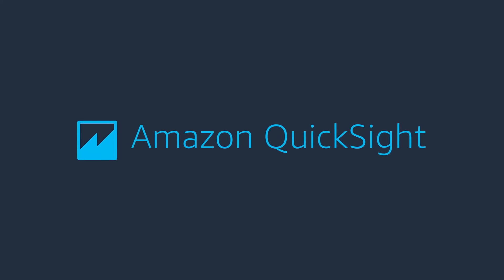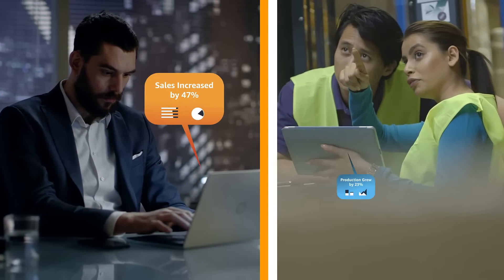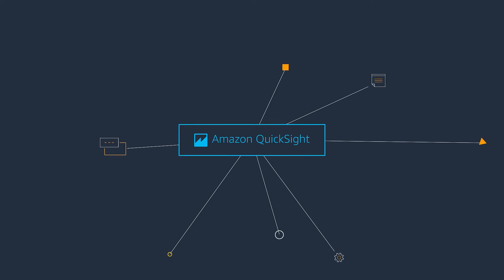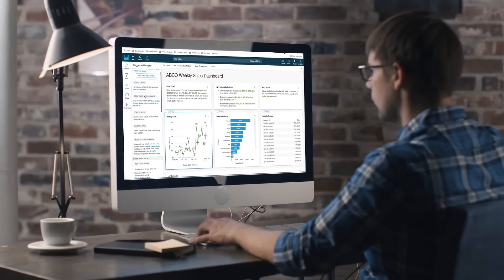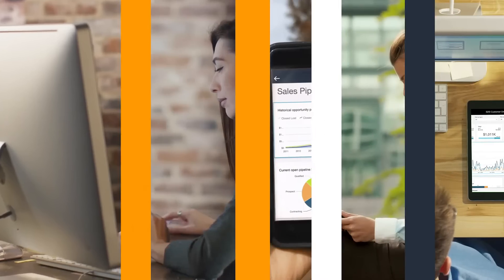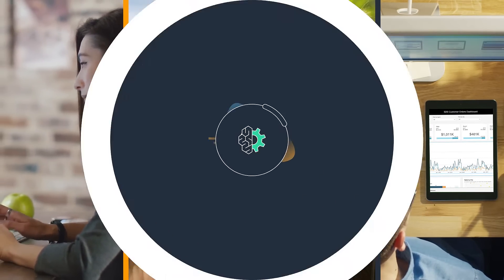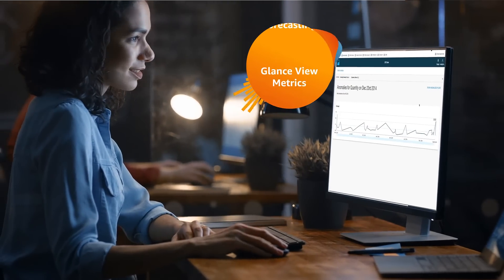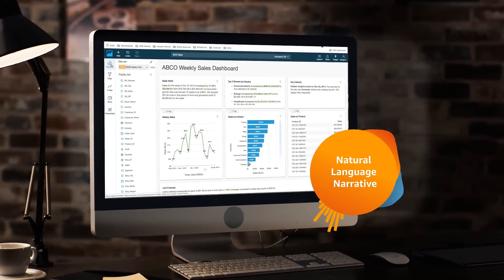Amazon QuickSight - Overview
Introducing Amazon QuickSight - The First ML Powered BI Service with Insights for Everyone.